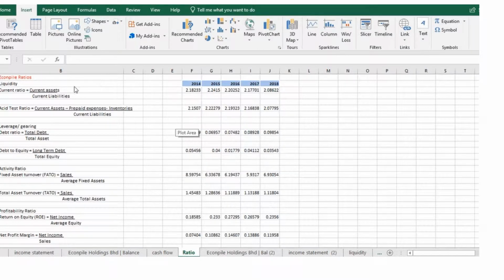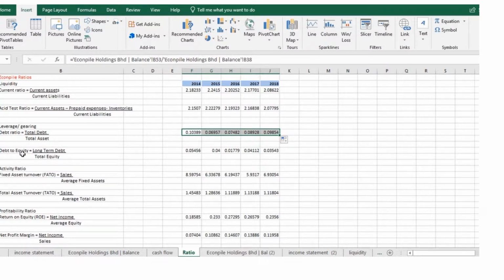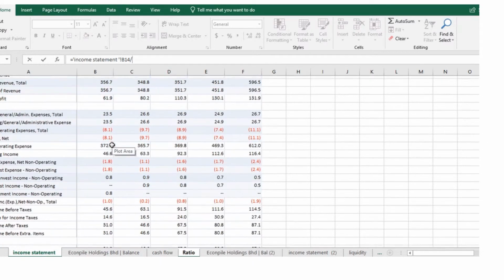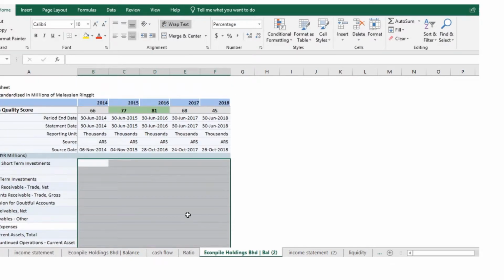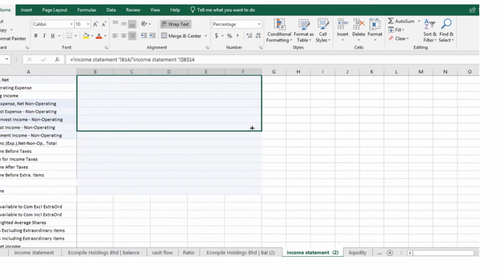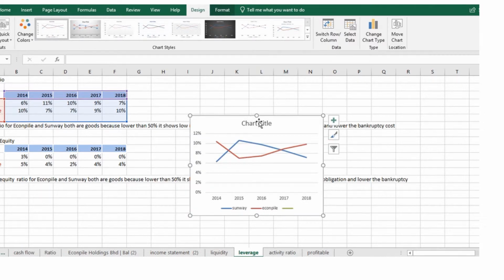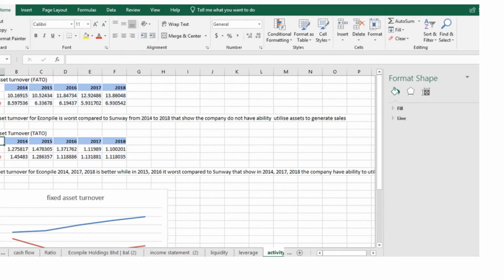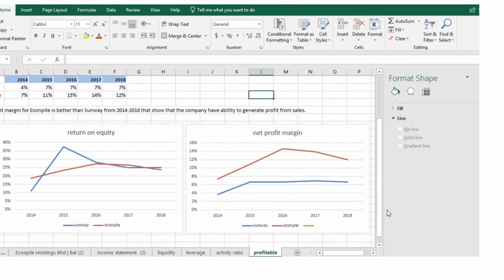SCREEN RECORDING RATIO ECONPILE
SCREEN RECORDING RATIO ANALYSIS FOR ECONPILE HOLDING BHD AND SUNWAY GROUP. (BA2423B)
AHMAD FAISAL AHMAD MAHIRY
NIK MUHAMMAD IZZAT BIN MOHD RAZALI
MUHAMAD SHAAKIR BIN SHUKRI
NORAYUNI BT  MOHD NASIR
NOOR SYAFAWANI BT MOHAMAD
NORSYAZA LIYANA BT ZAINAL ABIDIN